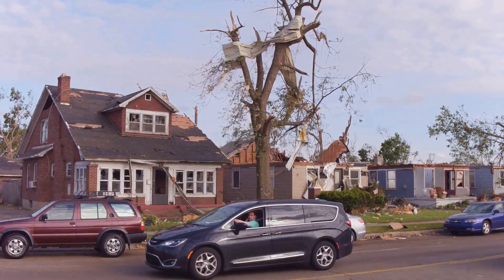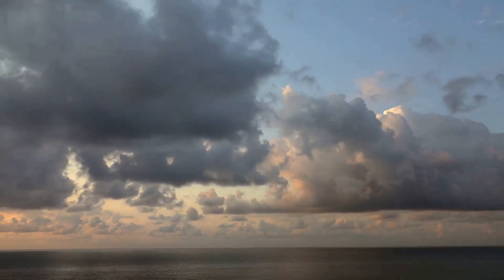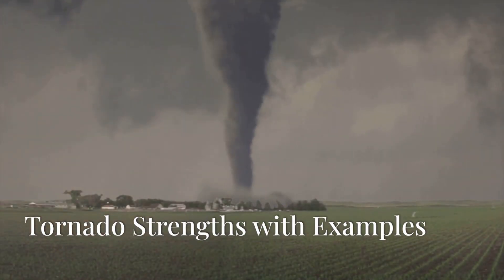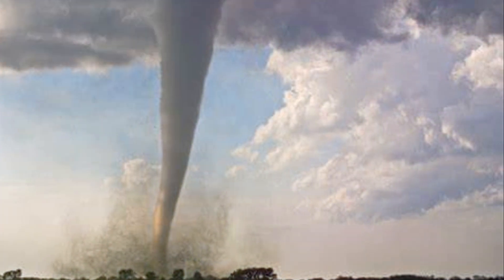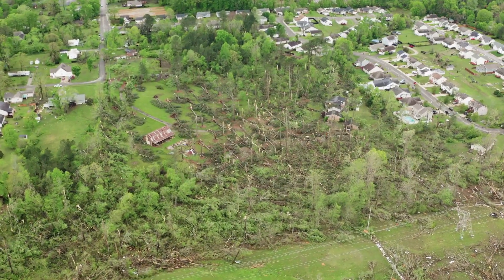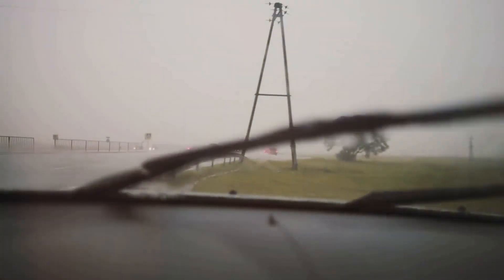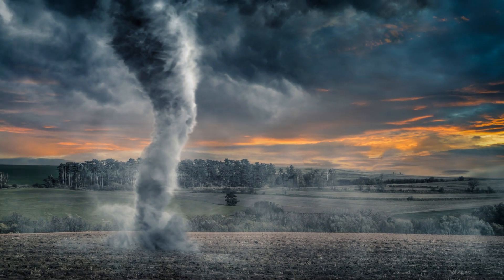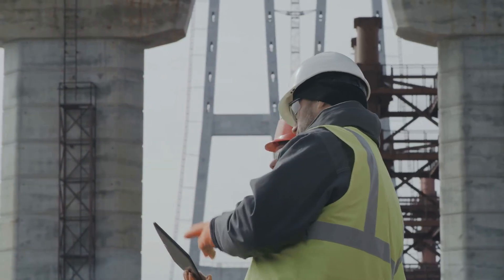Tornado Alley and Beyond - A Whirlwind Tour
In this video, we look at the fascinating world of tornadoes, exploring their different types and the science behind these powerful storms. You will learn about the Enhanced Fujita Scale, used to measure tornado intensity and damage. And you will discover essential tornado safety tips to keep you and your loved ones safe during a twister. We'll also take a journey through Tornado Alley and how it is changing. We will explore other tornado hotspots to understand why these areas are more prone to tornadoes. Stay informed and prepared with this comprehensive guide to tornadoes and their impact.